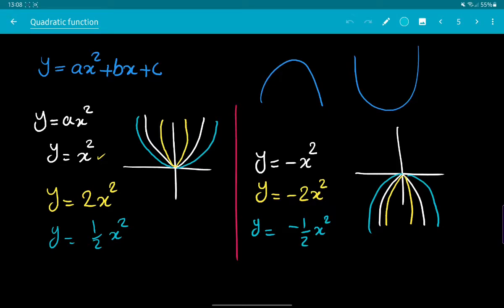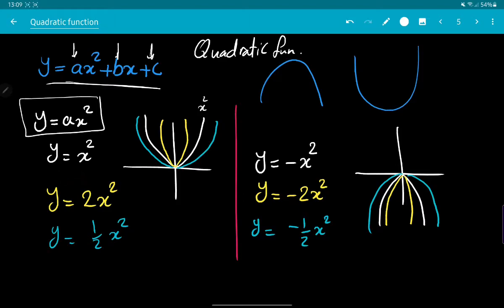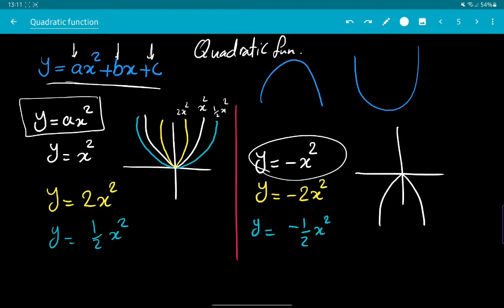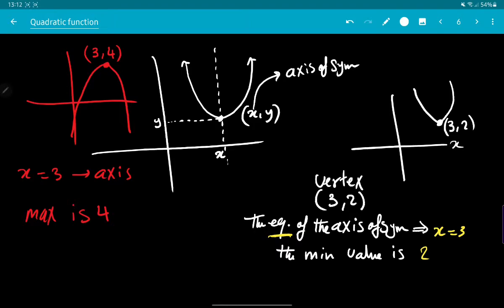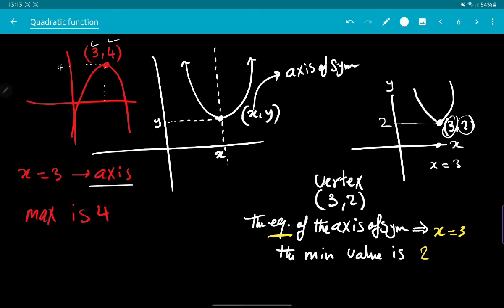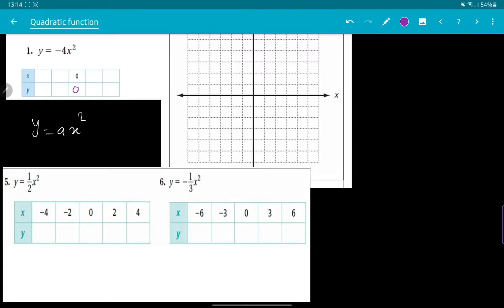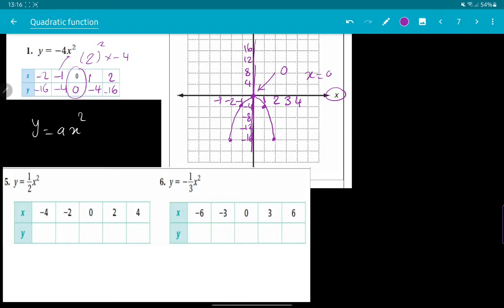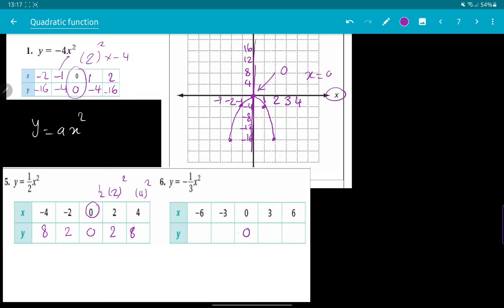G 10 L1.1 Quadratic function y= ax²+bx+c p1